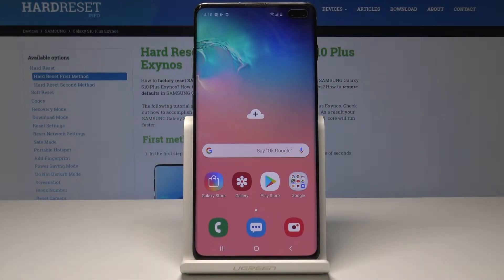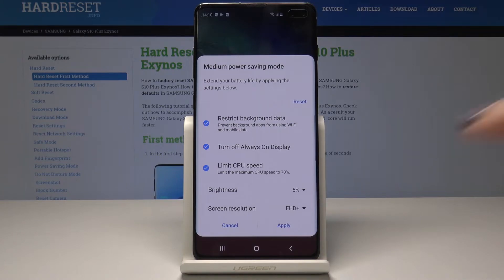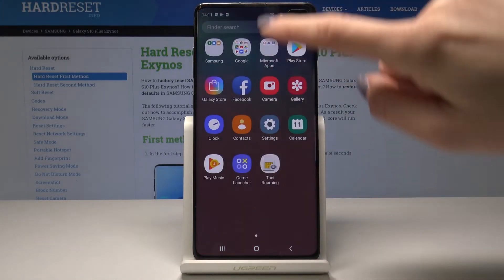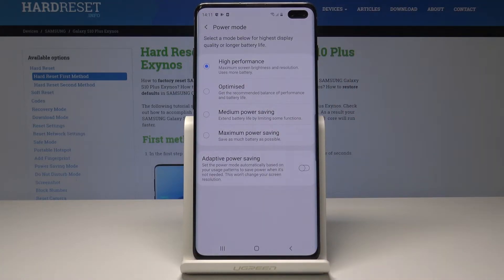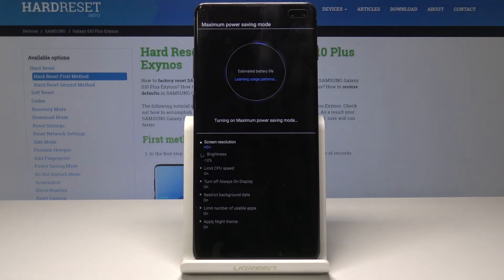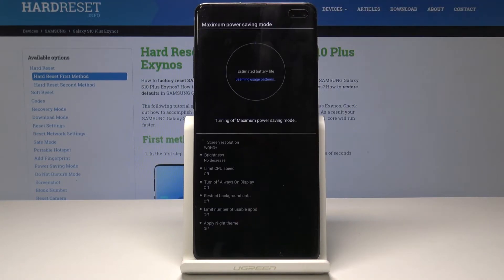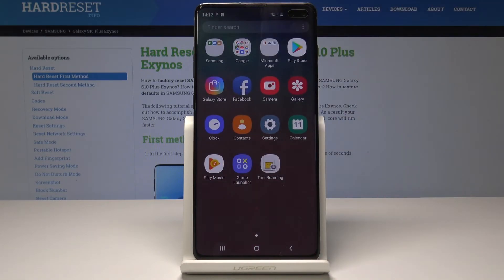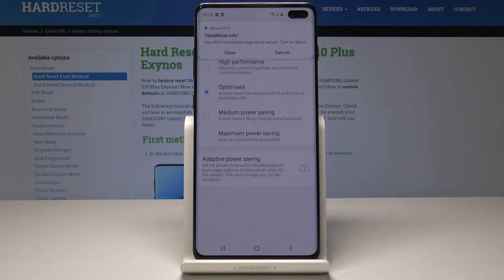How to Save Battery in Samsung Galaxy S10 Plus - Power Saving Mode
If you are running out of battery you should enable power saving mode on Samsung Galaxy S10 Plus. Check out how to enable and configure battery saver in Samsung Galaxy S10 Plus. Let's use Samsung Galaxy S10 Plus for longer time by extanding the battery life.

How to save battery on Samsung Galaxy S10 Plus? How to turn on power saving mode in Samsung Galaxy S10 Plus? How to allow power saving mode in Samsung Galaxy S10 Plus? How to enable battery saver in Samsung Galaxy S10 Plus? How to reduce power consumption on Samsung Galaxy S10 Plus?